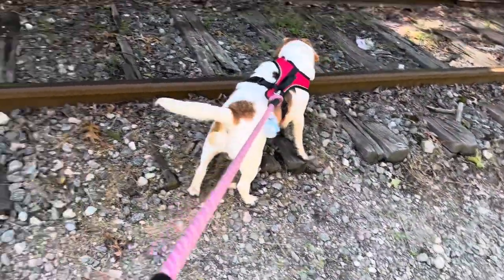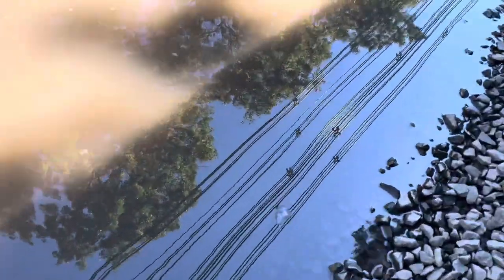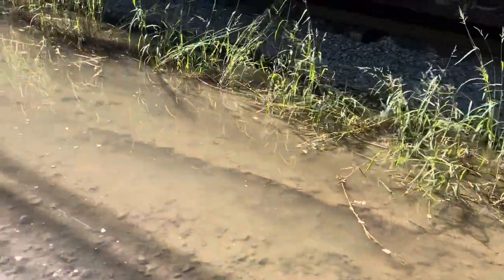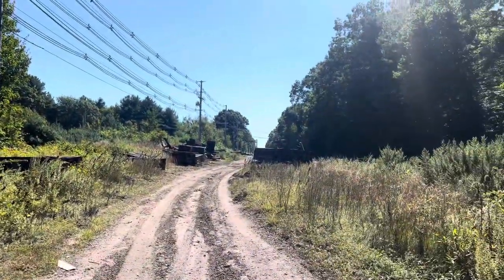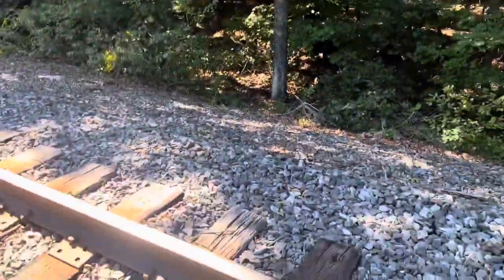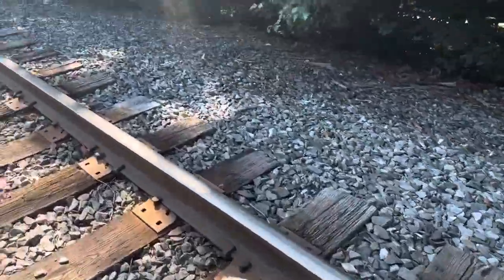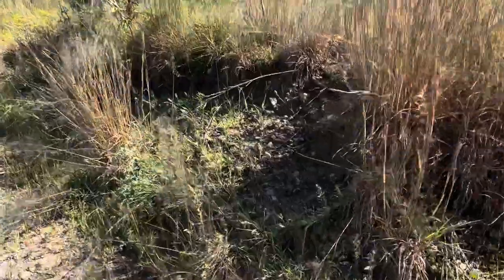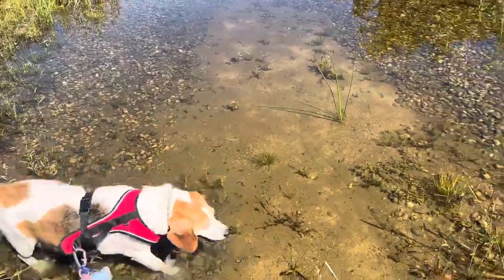9/17/2023: We Found a Train